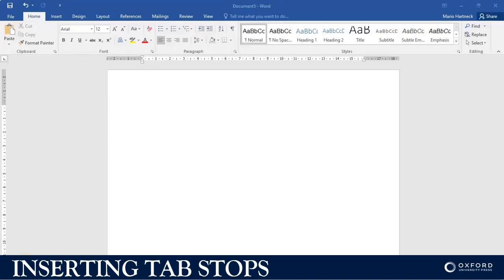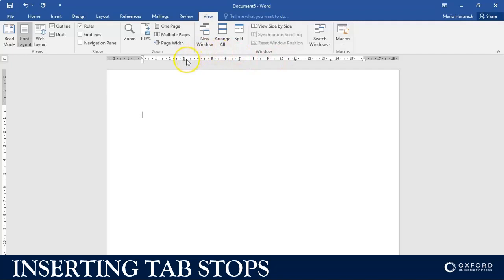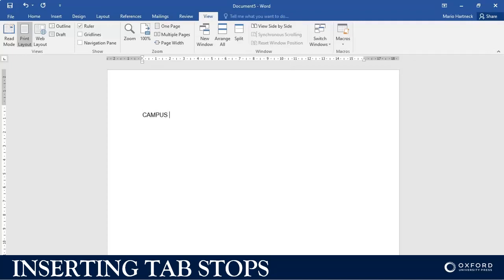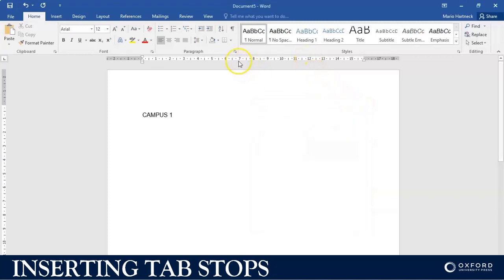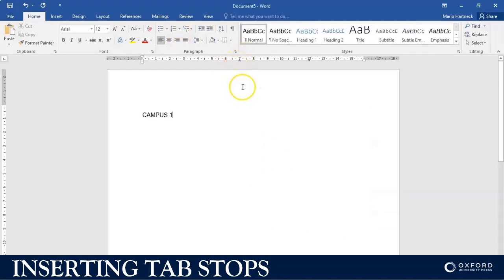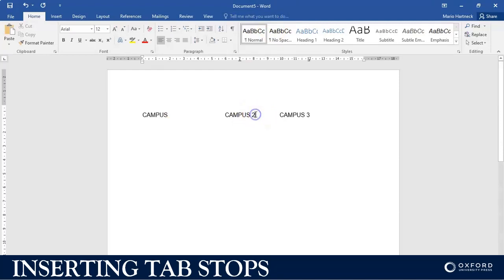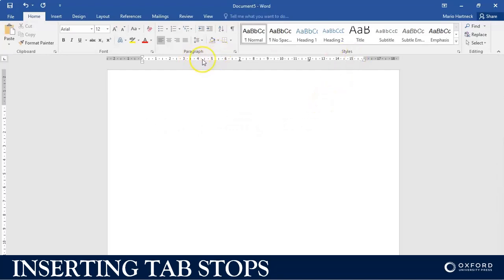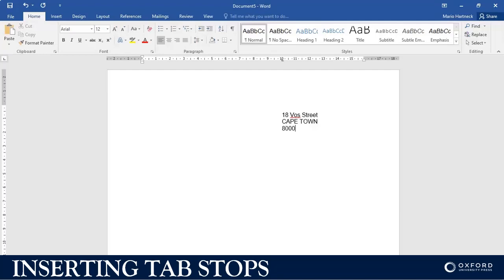INSERTING TAB STOPS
S Word - How to insert Tab stops explained by Mario Hartneck, Author: Succeed in Computer Practice N4, Oxford University Press, South Africa.